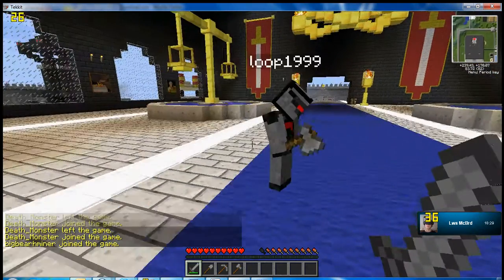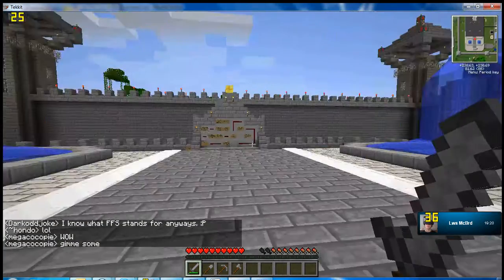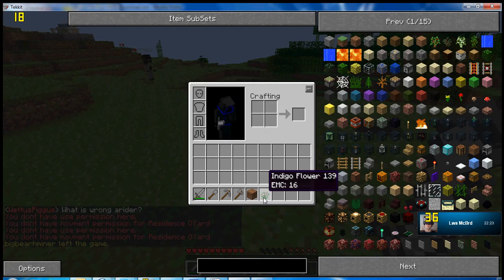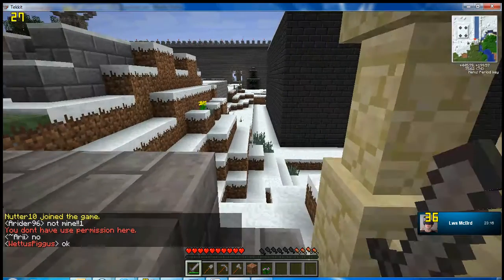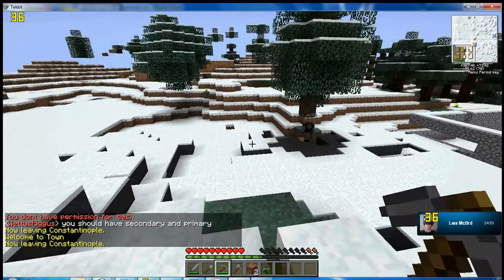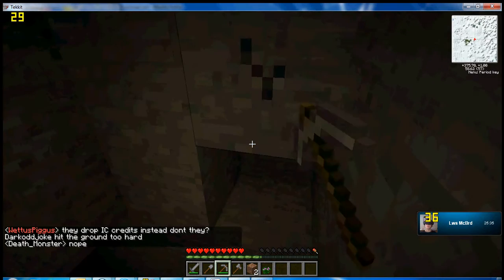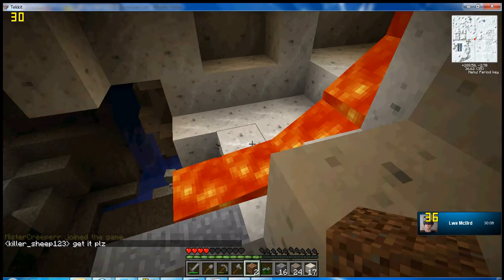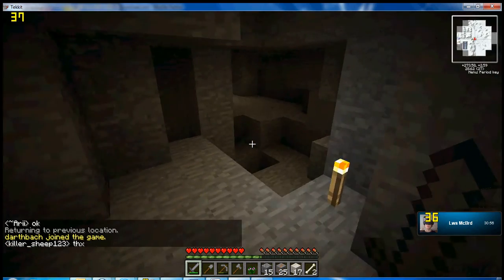Lets play servers! Ep 1 - Parsonage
This is our first video we are going to improve as we get more experienced .